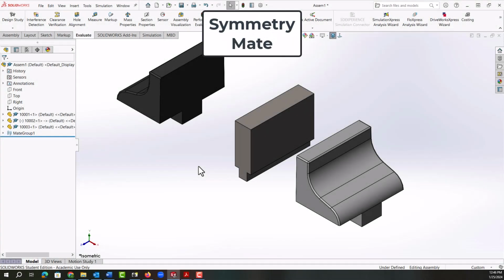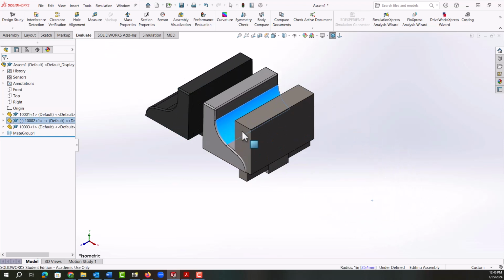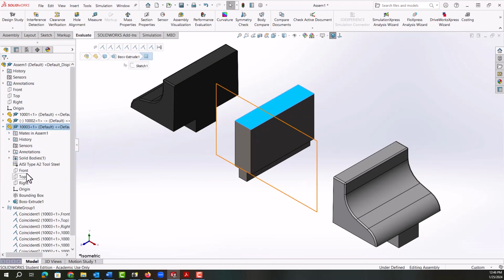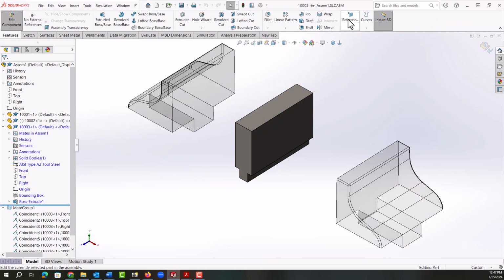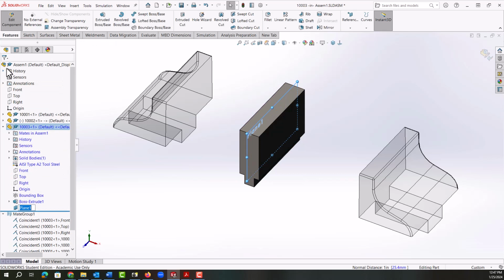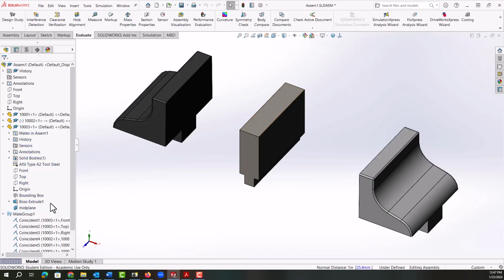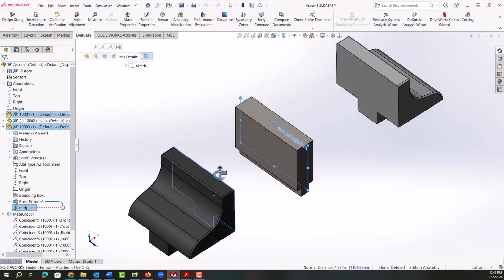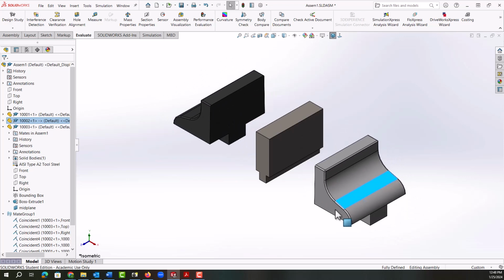Symmetry Mate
In this video I demonstrate how to edit a part in a SolidWorks assembly and add a mid-plane. This plane is then used in a symmetry mate, so that the left and right jaw of my vise move symmetrical about the solid jaw.
0:00 Introduction
0:30 Edit part to add midplane.
1:00 Add symmetry mate.